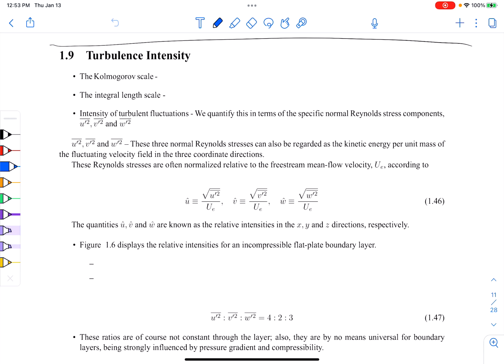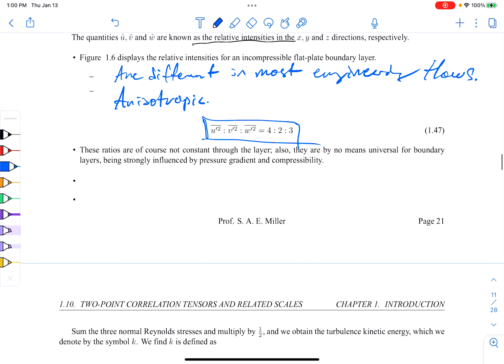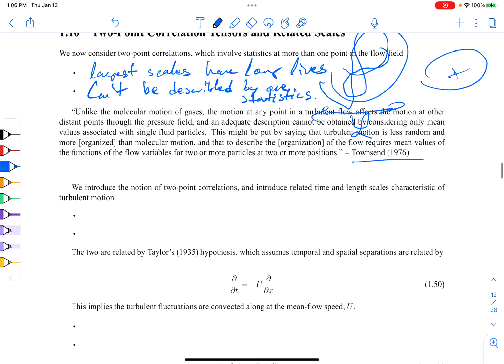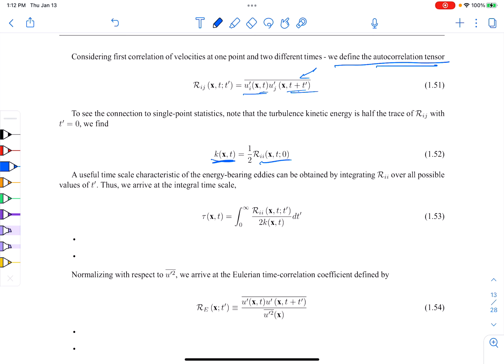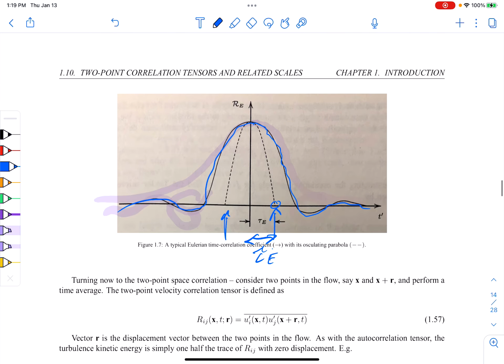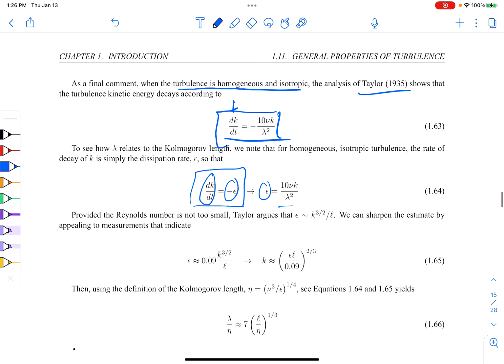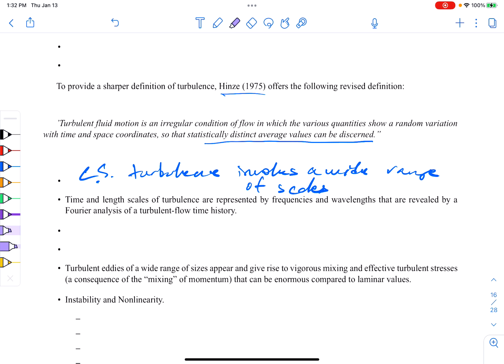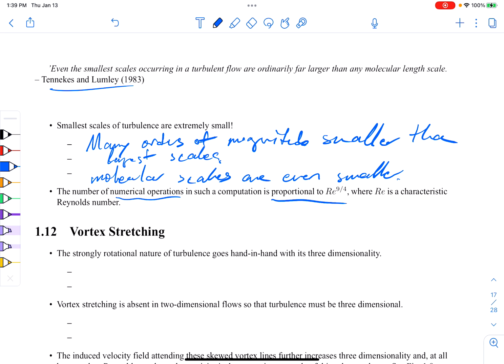Turbulence Modeling - Prof. S. A. E. Miller - One-/Two-Point Statistics, Scales, Taylor - Class 4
Prof. Steven A. E. Miller, Ph.D.

Class Topic - Introductory Material
One-point, two-point statistics and cross-correlations, Intermediate Scales, Taylor Microscale, Observations of Turbulence

Turbulence Intensity 00:00
Two-Point Correlation Tensors and Related Scales 12:40
General Properties of Turbulence 37:30